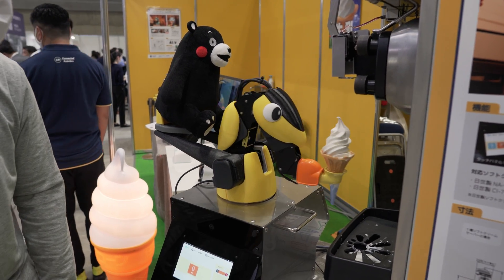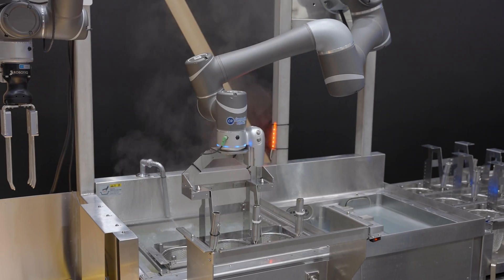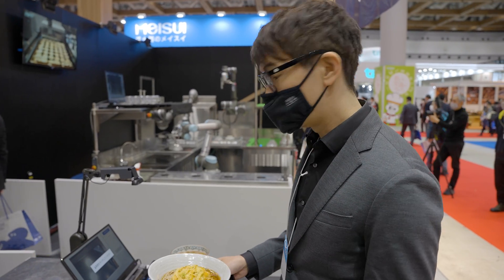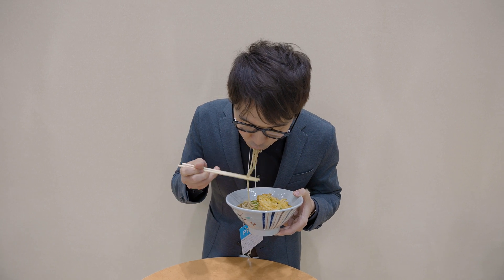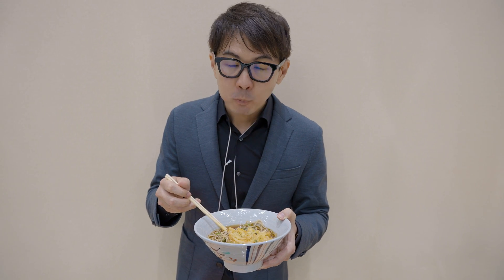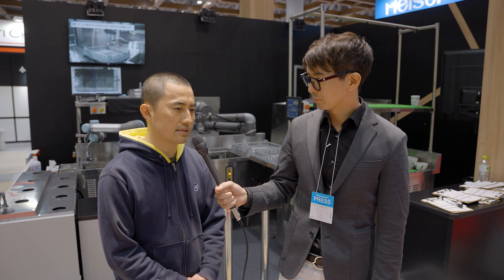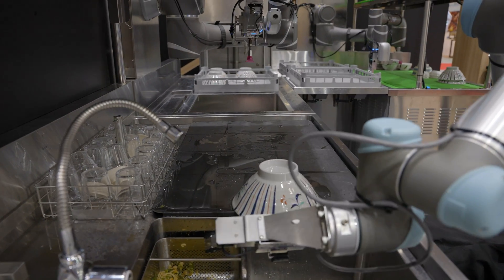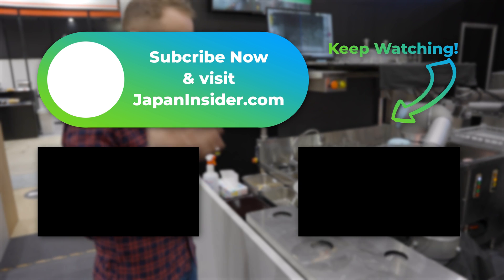Robotic Kitchen - Noodle Shop of the Future in Japan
Japanese start-up company 'Connected Robotics' is developing the world's first, fully-automated robotic kitchen system. Utilizing versatile robot arms and complex A.I. algorithms, this kitchen can cook soba noodles and fry up delicious kakiage all by itself. On top of those, it receives payments and takes care of the dishes for you when you're done eating!

'This Week In Japan' - Our Weekly News Podcast